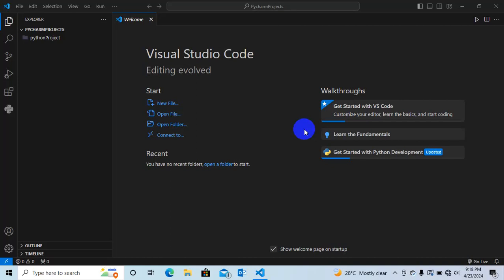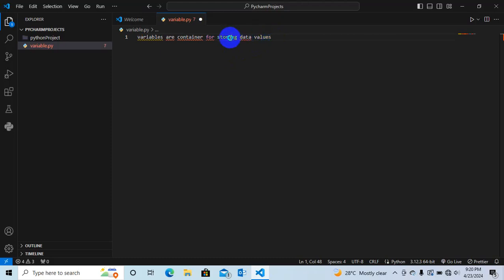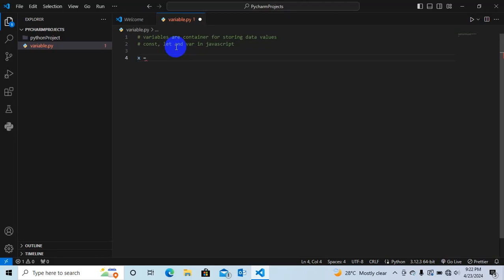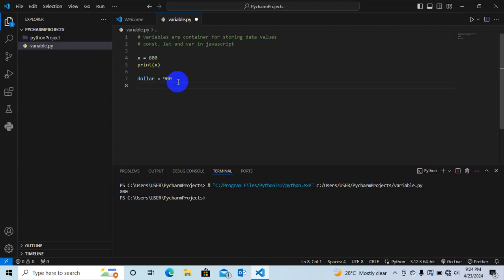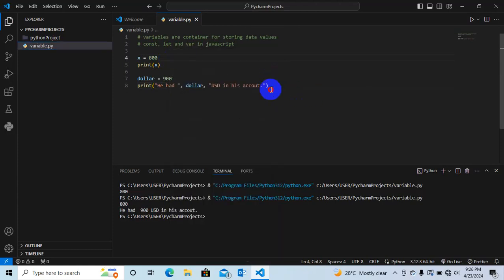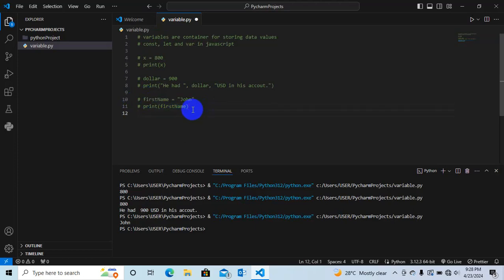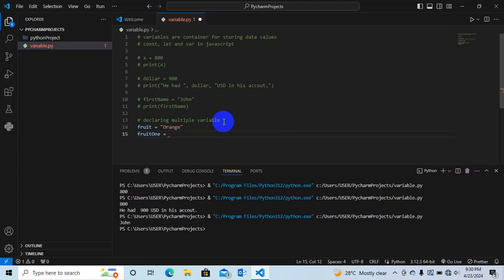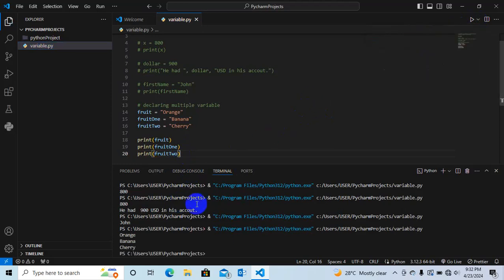Variables in Python